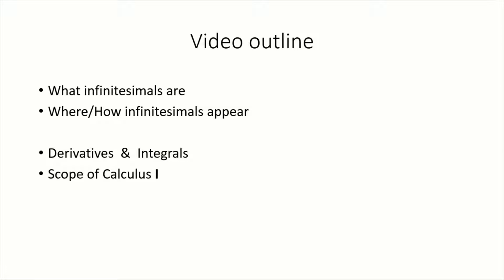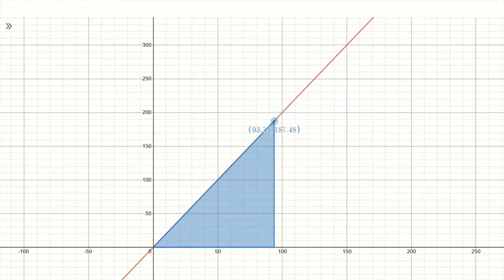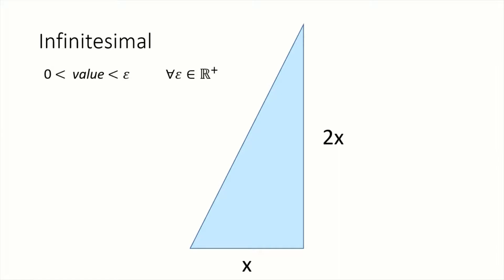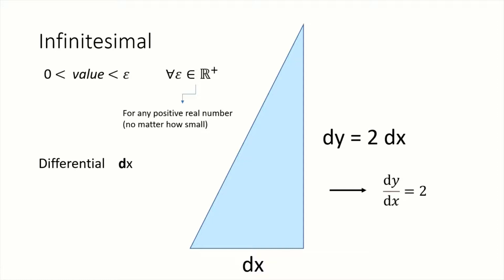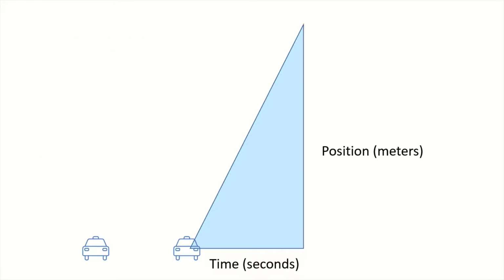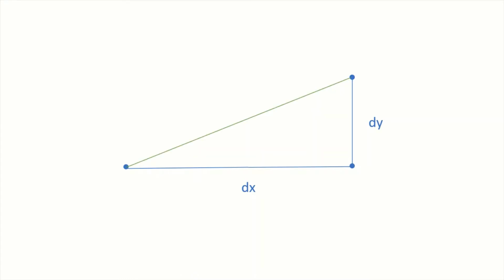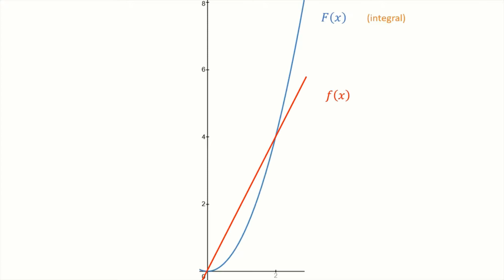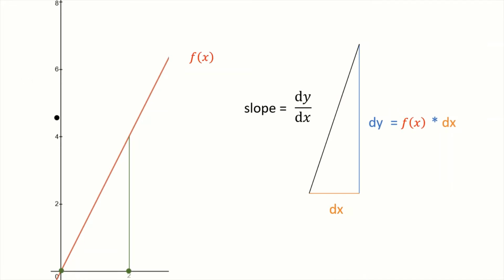Main concepts of Calculus - what is Calculus I really about?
This is a brief introduction to infinitesimal calculus. In this video I introduce and motivate the notions of the infinitesimal and differentials. I then demonstrate how the concepts of derivatives and integrals naturally follow from differentials - in this way I clarify why derivatives and integrals both fit under the umbrella of a single infinitesimal calculus course.

This is the first video of the Calculus I playlist, which aims to introduce the viewers to the fundamental concepts of calculus, and to present computational methods as easily and intuitively derivable from these basic concepts, rather than as a snowball of computational complexity.

1.       Would you like me to make additional videos with sample problems and solutions?

2.       If you do, would you like me to place them in a separate playlist, or to let them mingle among the conceptual videos in this playlist? (I plan to include sample problems in the conceptual videos as well, because this is often necessary for explanation)

3.       This will help improve the quality of this channel, and that will hopefully help you learn or review.